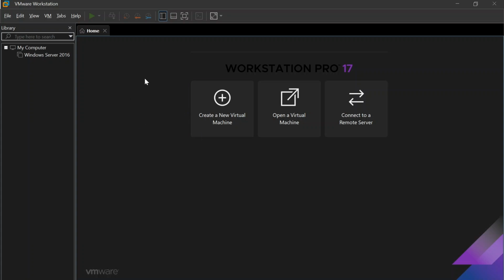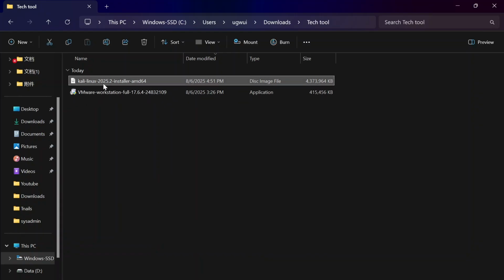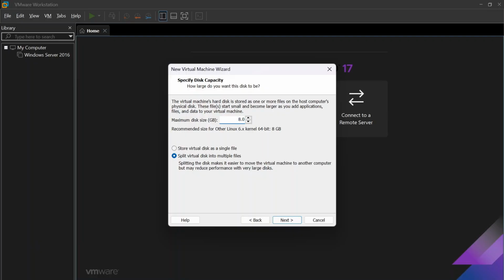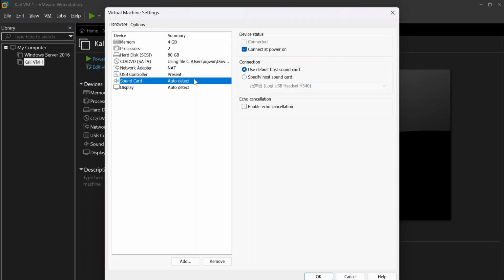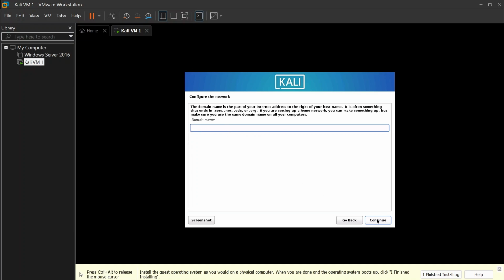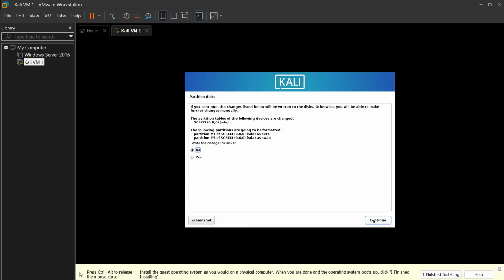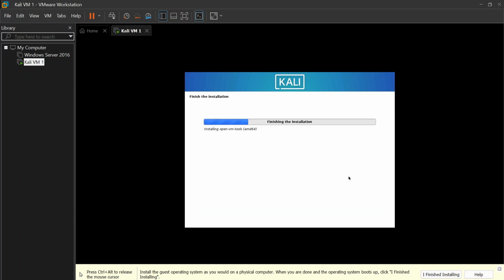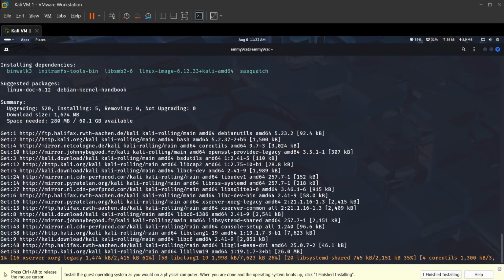How to Download and Install KALI LINUX 2025 {QUICK GUIDE}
In this video, I'll show you how to download and install Kali Linux.  If you are having a hard time trying to download or install the Kali Linux in 2025 then this video is for you.
I'll show you the step by step process to download and install it.